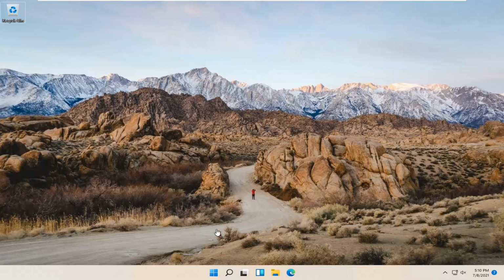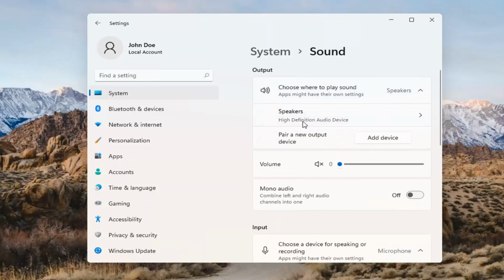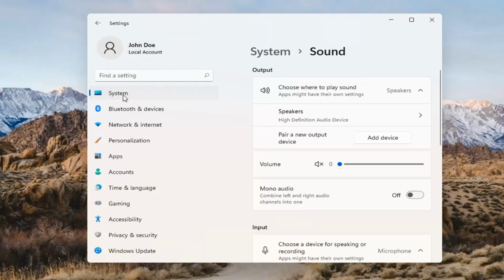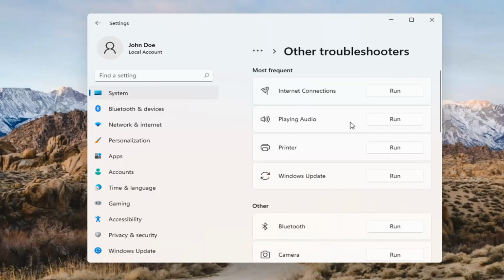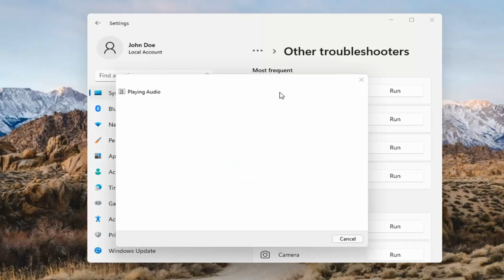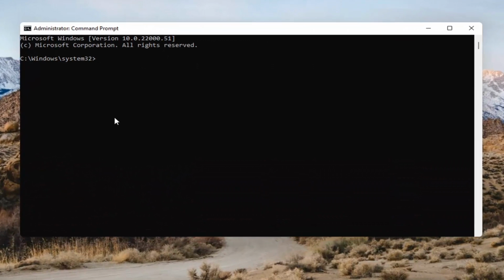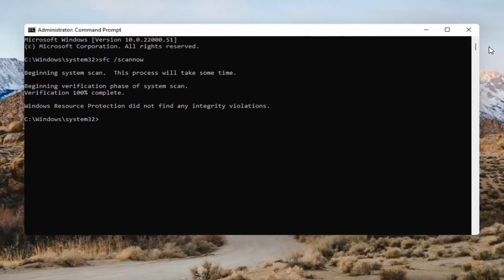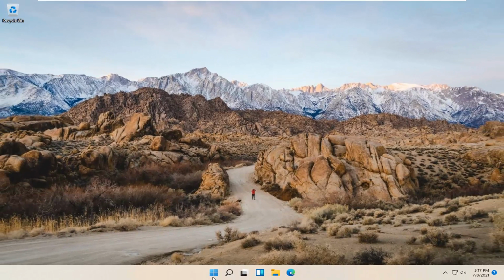Troubleshooting Windows 11 Audio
Troubleshooting Windows Audio.

Whenever you update to the latest version of Windows 11, you can find cool new features and fixes. Unfortunately, big updates can bring with them new problems, and some of the most common are audio-related.

Issues addressed in this tutorial:
no audio output device is installed ASUS
no audio output device is installed acer
no audio output device is installed after update
no audio output device is installed after windows 11 upgrade
no audio output device is installed but it is
computer no audio output device is installed
no audio output device is installed fix
no audio output device is installed fix windows 11
no audio output device is installed hardware issue
no audio output device is installed how to fix
hp no audio output device is installed windows 11
no audio output device is installed in windows 11,
no audio output device is installed in laptop
no audio output device is installed in dell laptop
no audio output device is installed issue,
no audio output device is installed Lenovo windows 11
no audio output device is installed laptop

While hardware problems are sometimes to blame for sound failures, software is most often the culprit. Big Windows 11 updates add lots of new features, for example, but they can also add new problems. The patch can conflict with older audio drivers or with your sound card manufacturer's software.